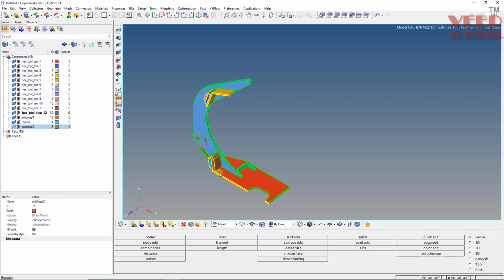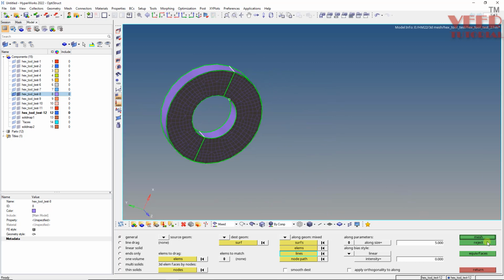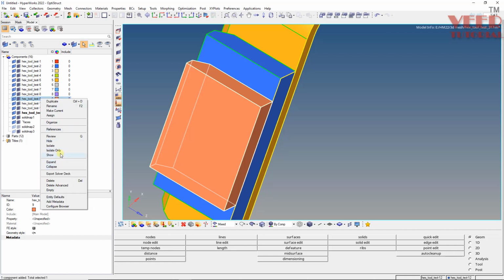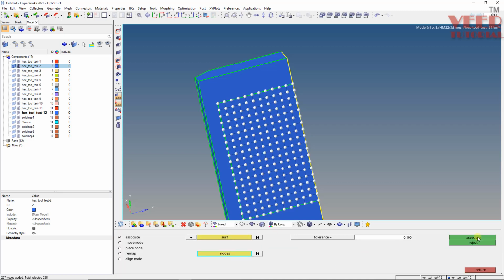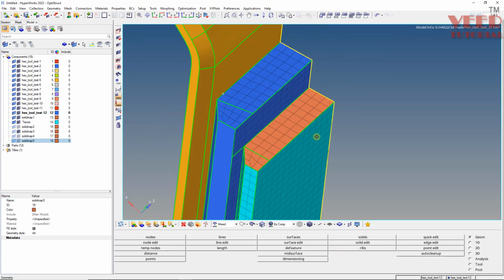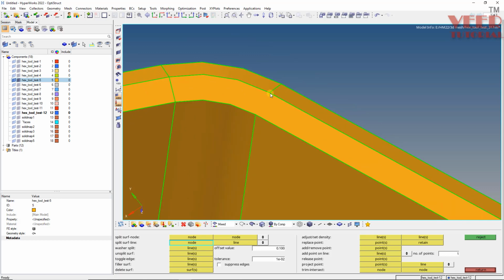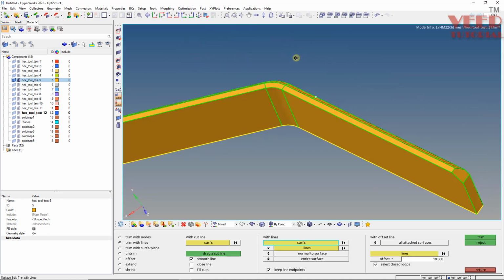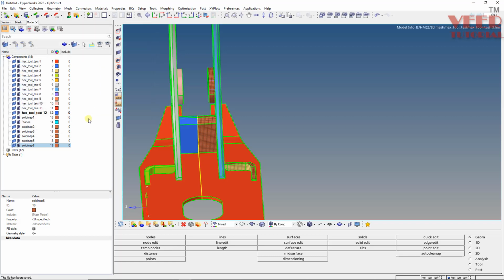part 3/6 Hypermesh hex tool test | CAE Interview